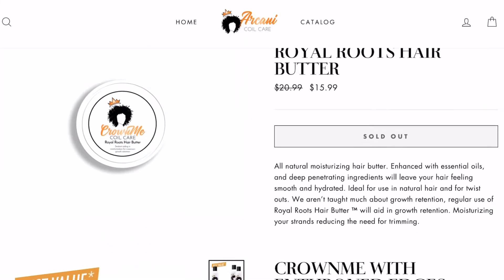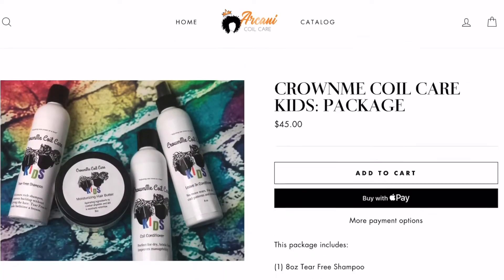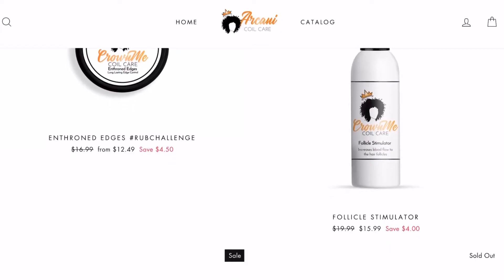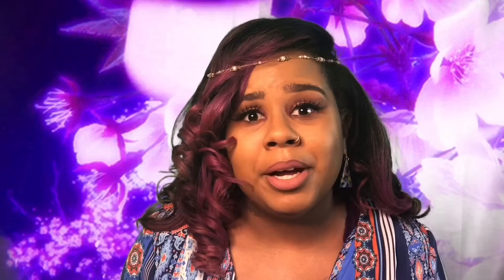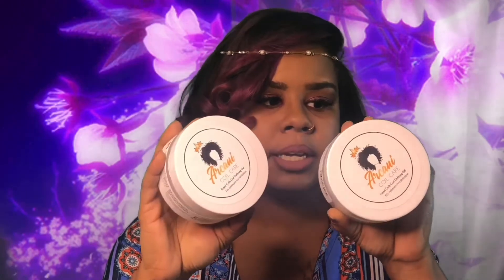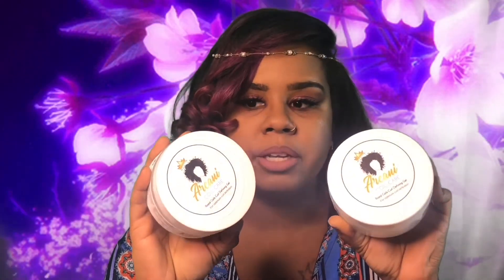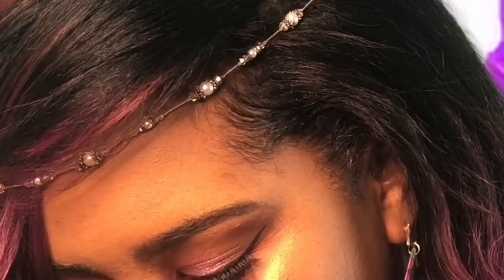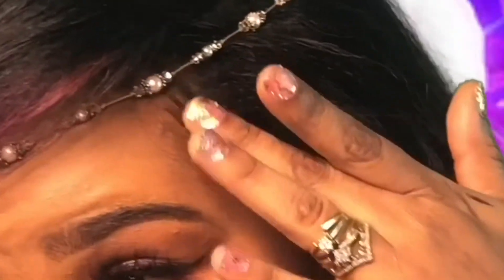Arcani Crown Me Coil Care Haul || ✊🏾 MELANIN MONDAYS ✨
It’s Melanin Monday !
Where I bring you products from
MELANIN merchants all around the world !

Today we have Arcani Crown Me Coil Care
A natural hair care line
founded in 2018
By Jerricha Hoskins

▪️Enthroned Edges - 4oz 12.49
▪️Royal coils curl defining gel - 10.00
▪️Royal coils curl defining gel - FREE

Facts📠

One of the fastest-growing Black-owned hair care brands!
Vegan Options!
Based out of Ohio.
She has a daughter and son , I misspoke .

✨Manifest , Stack 🥞& Don’t forget to Buy Black ✊🏾 .

⏯ Brown Sugar Box by Izzy & Liv || February 2020

My Music :
Solange - Almeda
Nina Simone - Ain't Got No, I Got Life
James Brown - Say it Loud
B smith & Eartha Kitt - B smith’s Kitchen

Weekly check ins with my YOUTUBE family❤

Lets stay in touch :

Snap »»  Queen.Lareefer

What I'm Chattering about ⤵️
🔸 Subscription Boxes
🔸 Reviews
🔸 Beauty
🔸 Natural Hair Care
🔸 Lifestyle
🔸 Diy
🔸 Hauls
🔸 Motion Graphics and editing

Let's Learn and Laugh together hun!

Hair Revolutionary in training ✨